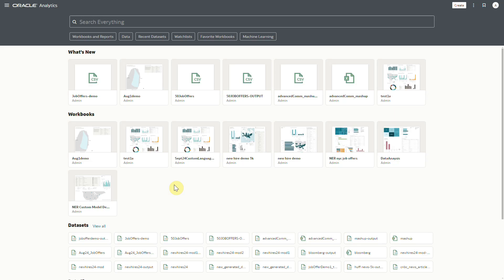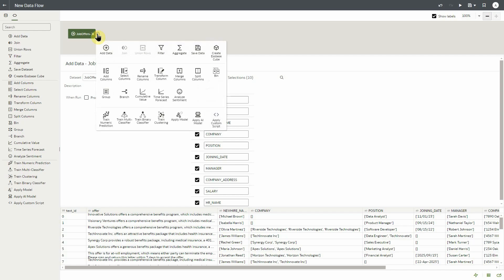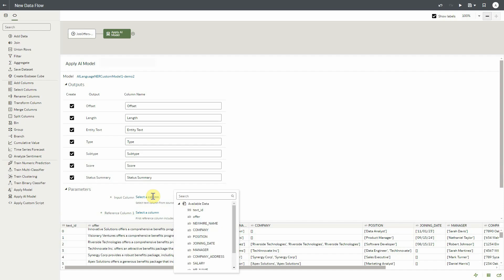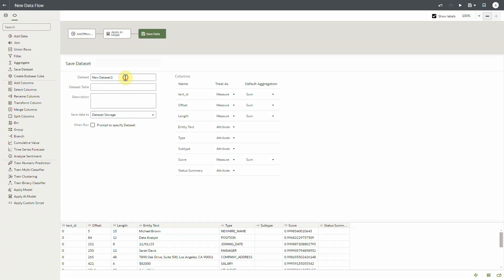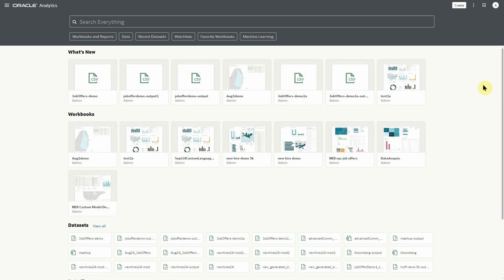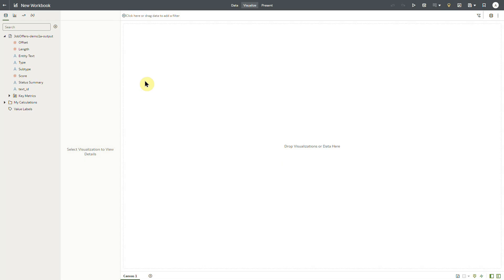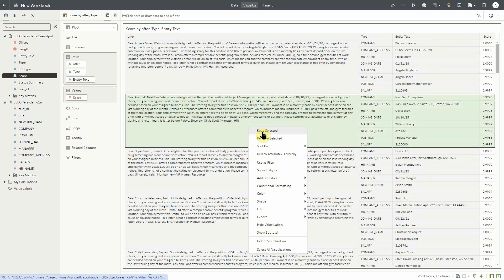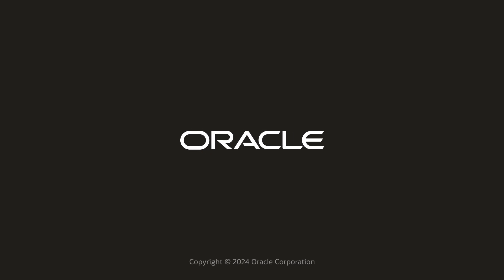Run Custom OCI AI language models in Oracle Analytics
See how to run custom OCI AI Language models in Oracle Analytics after they have been registered.  To see how to register the custom OCI AI Language models see this video